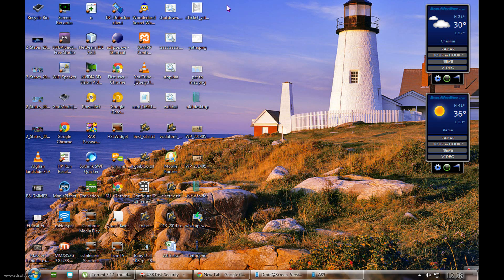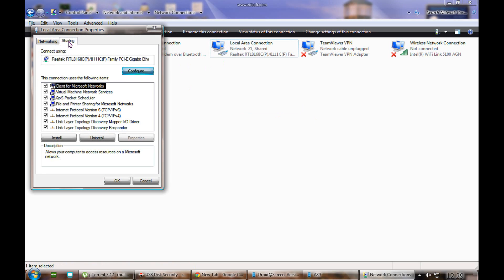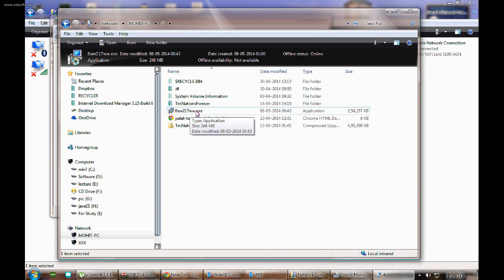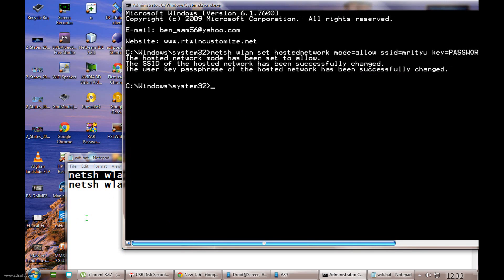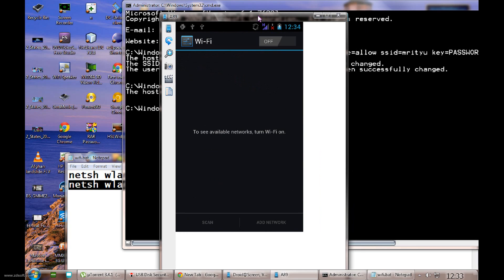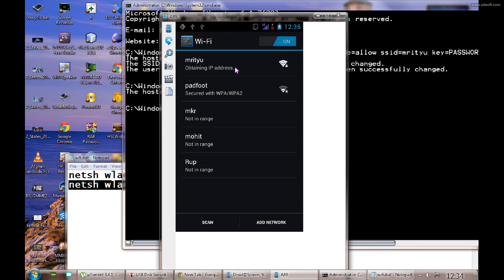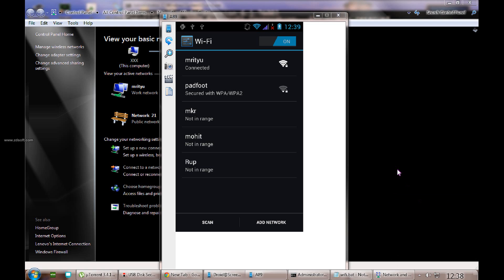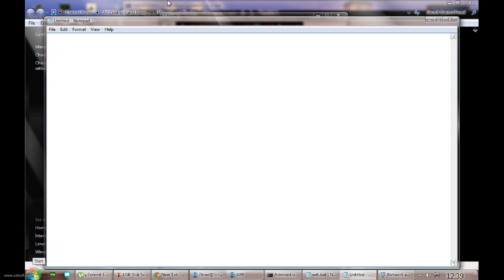Ad hoc Network for android using window7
All solutions for created ad hoc network in window 7 for android mobile Or any other device to share the internet. It is like create a virutal wifi router using win7 laptop to share the internet to other laptop or devices. Please let me know if you have any issue. you can comment here.

Steps description for doing that.

Follow the steps shown in video and use this too command to start the wifi network.

netsh wlan set hostednetwork mode=allow ssid=mrityu key=PASSWORD

And if you want to stop the wifi network, then use this command.

Please make sure, all the command should run using admin access.

Please let me know for any issue:
you can comment here for any query